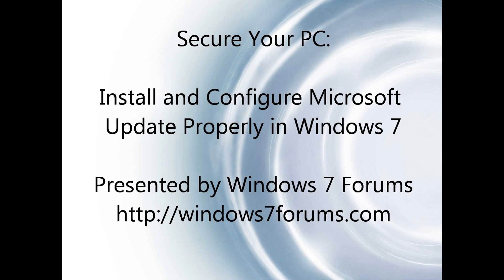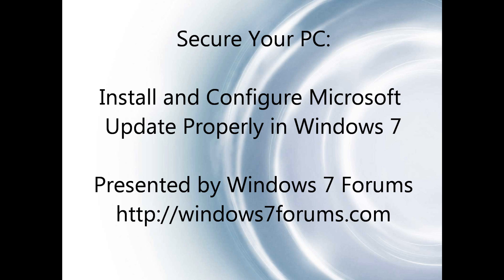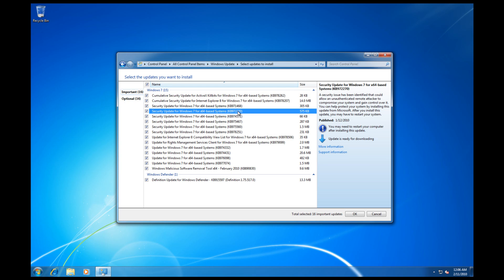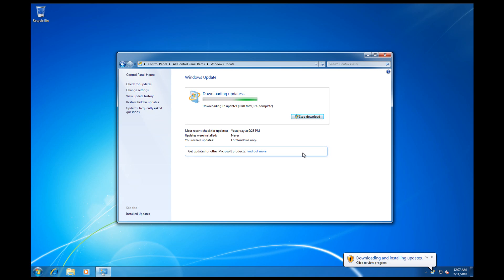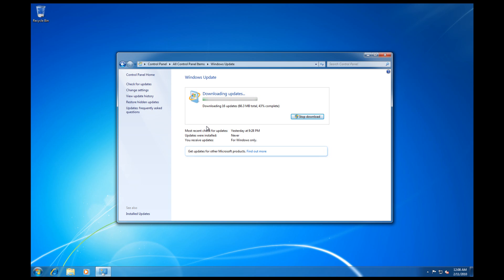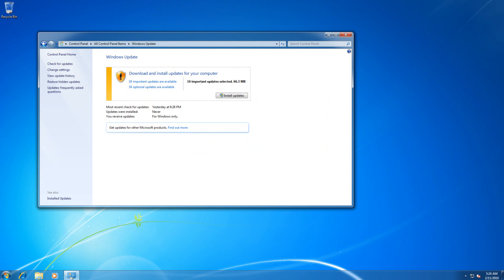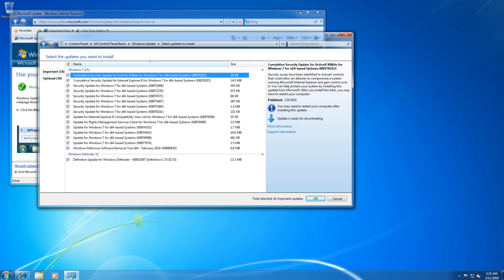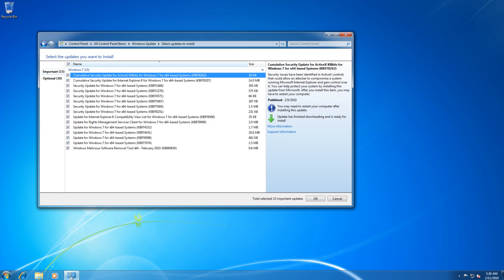Install and Configure Microsoft Update Properly in Windows 7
Microsoft Update, as opposed to Windows Update, is of critical necessity to most Windows users. Unfortunately, more times than not it, goes left either uninstalled or ignored all together with the assumption that the operating system will just "take care of itself".